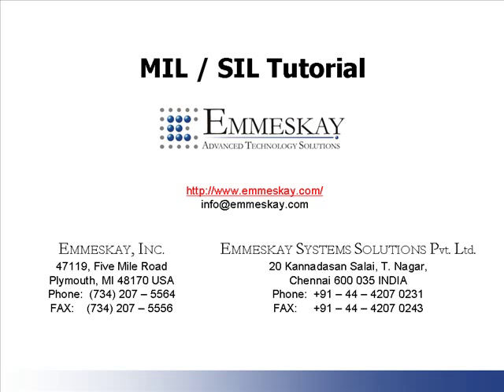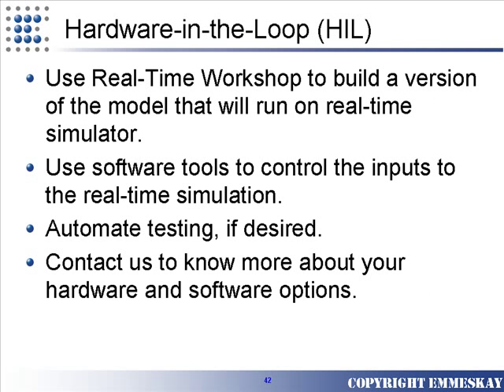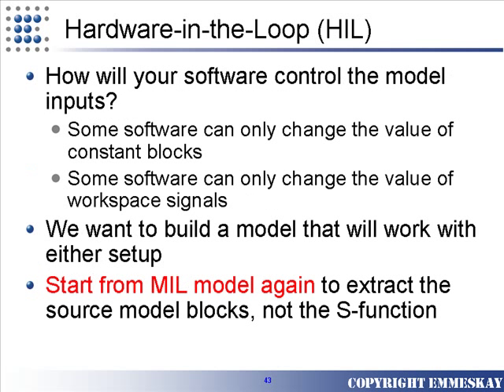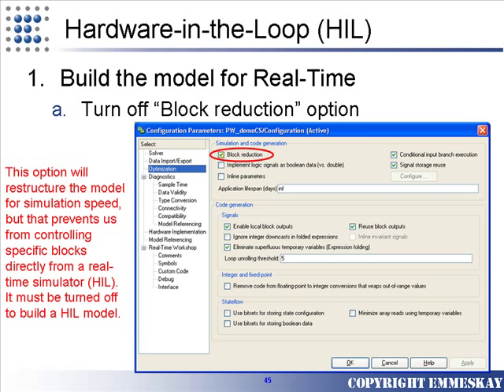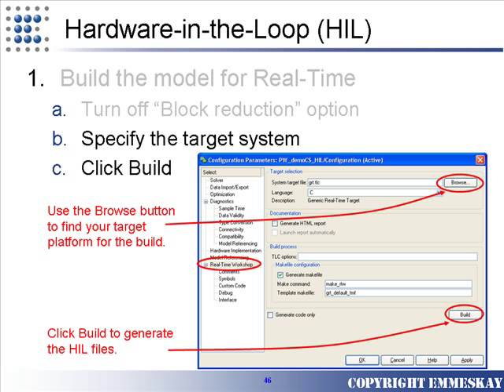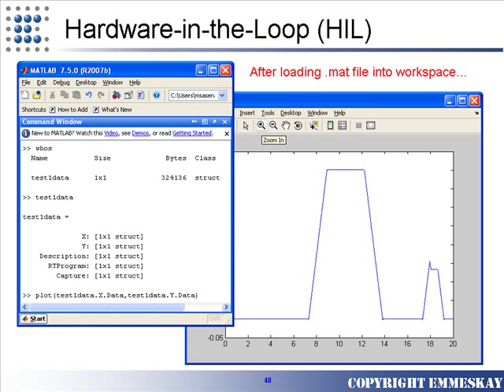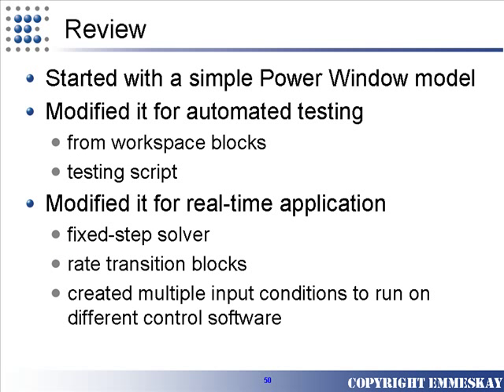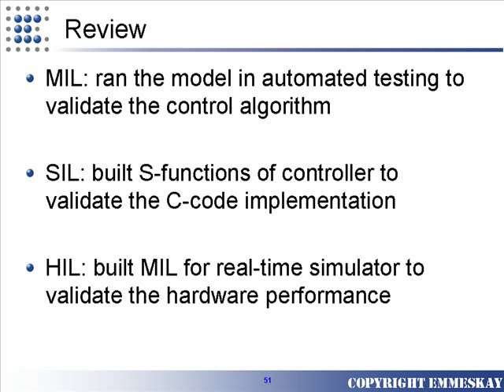MIL SIL Tutorial: Part 5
This series of tutorials from Emmeskay gives a high-level overview of Model-in-the-loop (MIL), Software-in-the-loop (SIL) and Hardware-in-the-loop (HIL). It also gives a brief tutorial on how to prepare a model for SIL and HIL testing.